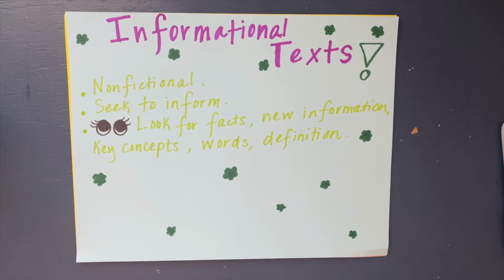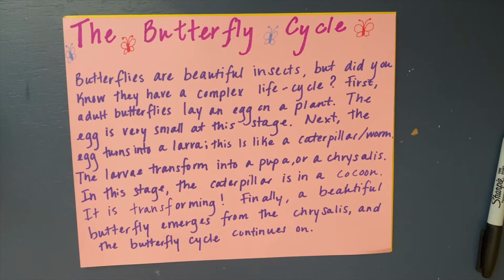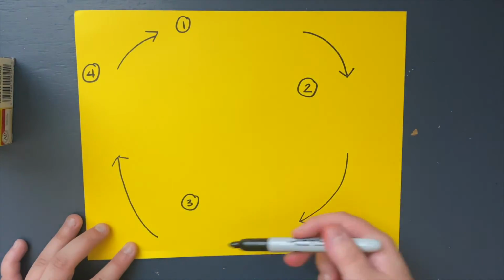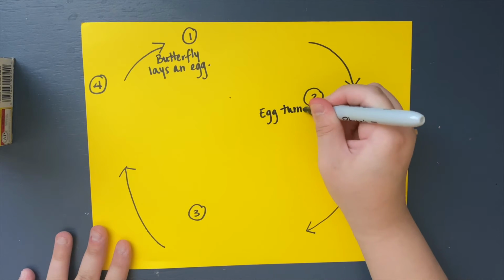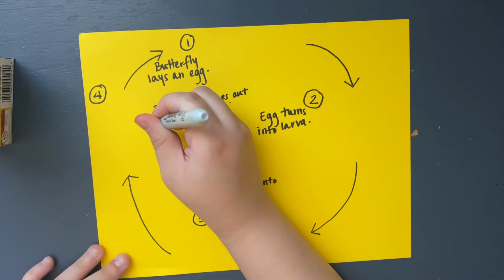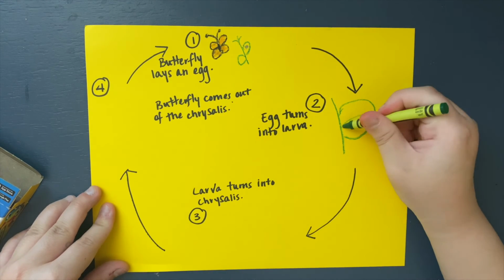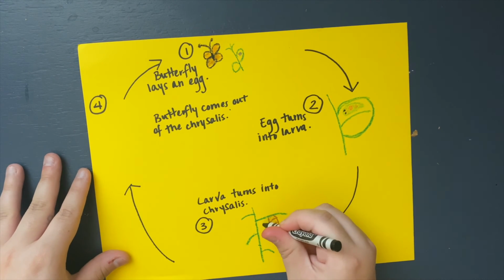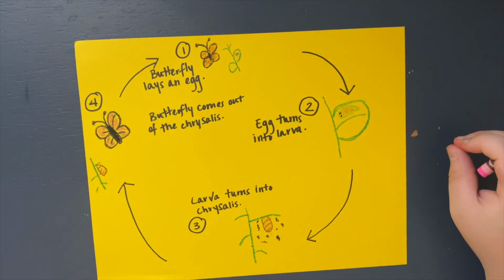3rd Grade Read and Understand Informational Texts | Arizona Academic Standard 3.RI.10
Let's learn about reading and comprehending informational texts! Join one of our tutors to learn about the butterfly cycle to help us better understand reading informational texts! Be sure to check out some of our other fun videos :)